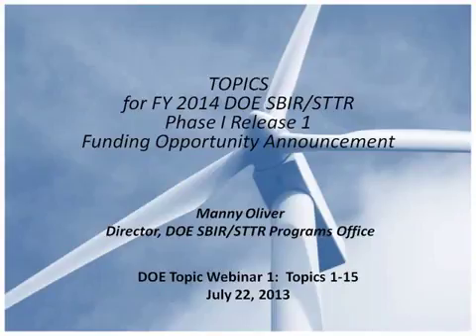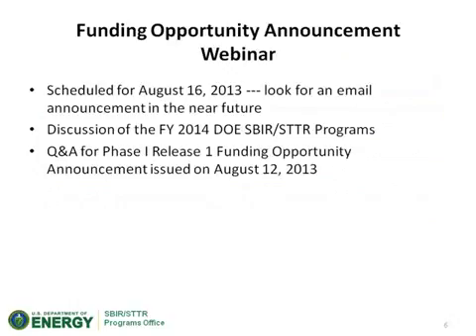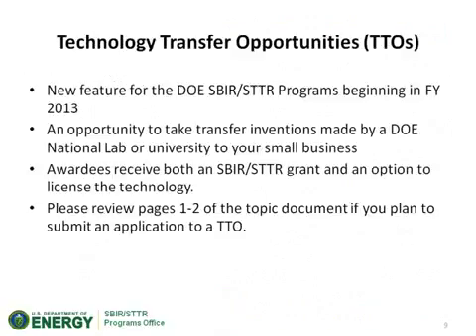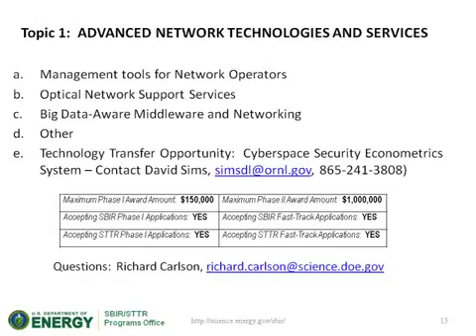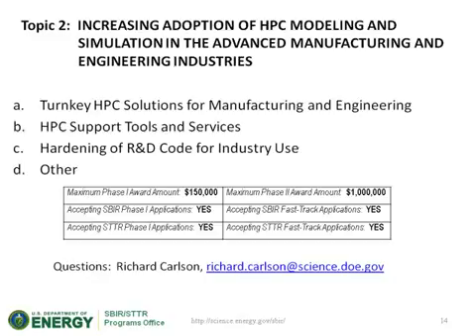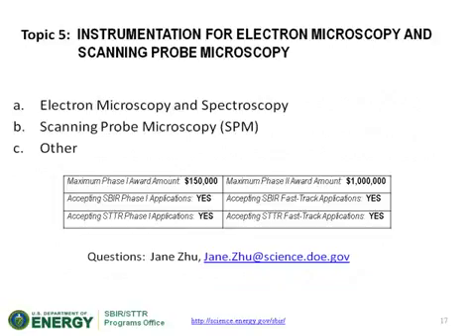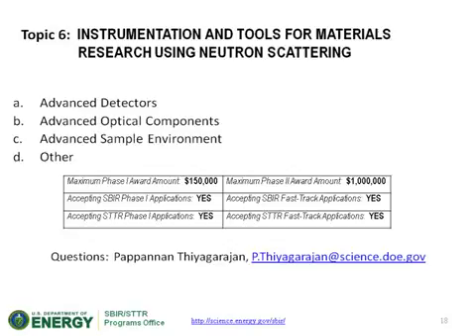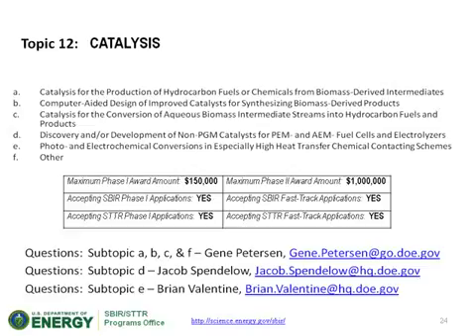FY14 Phase I Release 1 Topics 1 15